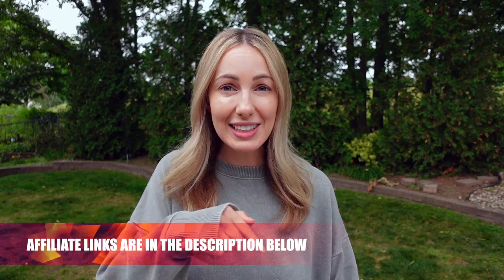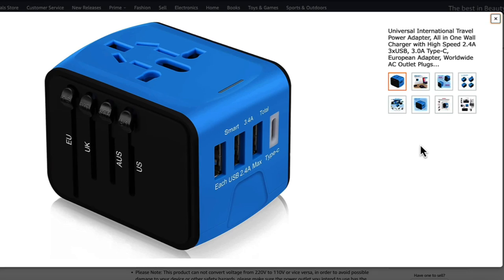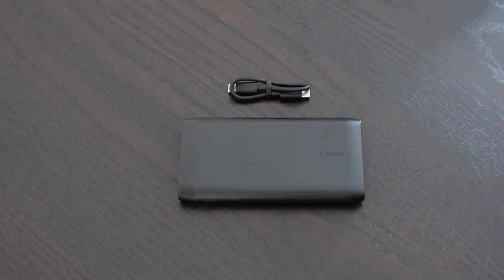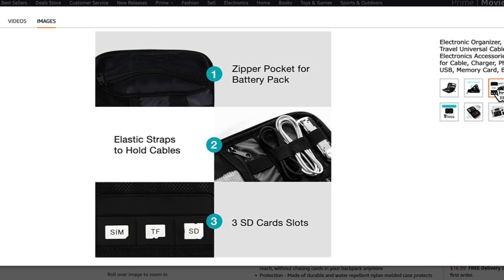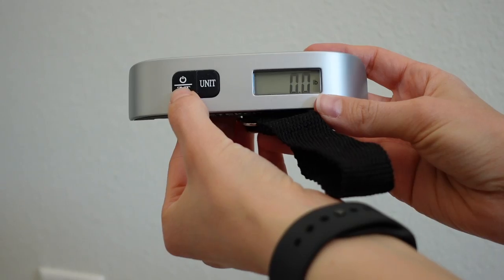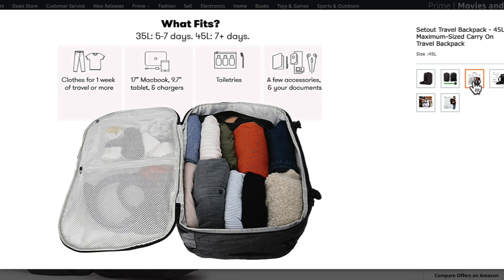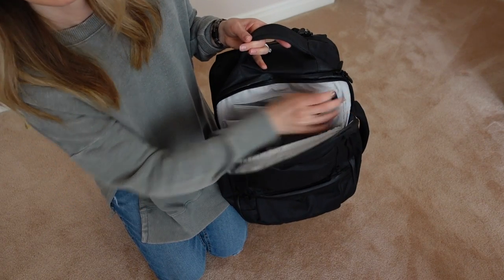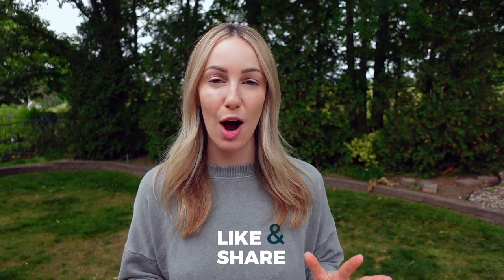The Best Travel Tech 2022 | Top 10 Essential Travel Accessories I Use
This is the best travel tech 2022! Here’s my list of the top 10 essential travel accessories I use.

I’m literally pulling out all the gear from my Tortuga backpack and sharing it with you! From outlet adapters, to portable chargers, luggage scales, and tech cleaning kits, I’m spilling all the contents of my Tortuga travel backpack with you. What do you think of my list of what I’ve deemed the best travel tech of 2022? Do you have any favorite travel tech that didn’t make the list?

⏰TIMECODES:
00:00 - Intro
00:45 - Outlet adapters
02:40 - Universal charging cable
03:15 - Earbuds and Wired headphones
03:52 - Portable charger
04:56 - Cable organizer
05:46 - Travel pillow - Hoodie pillow
06:39 - Tablet or E-reader
07:05 - Luggage scale
07:56 - Tech cleaning kit
08:47 - Backpack - Tortuga
11:52 - Bonus

Outlet adapters:
Universal adapter

Universal charging cable:
Native Union

Earbuds and Wired headphones:
AirPods Pro
JBL True Wireless In-Ear Headphones

Cable organizer:

Travel pillows:
Hoodie pillow

Tablet or E-reader:
Kindle Paperwhite
Fire HD Tablet

Luggage scale:

Tech cleaning kit:

Travel Backpacks:
Tortuga Men’s Setout Backpack

Bonus:
Apple Watch Series 7
FitBit Charge 5
Samsung Galaxy Smartwatch